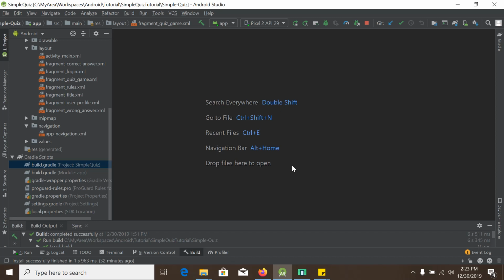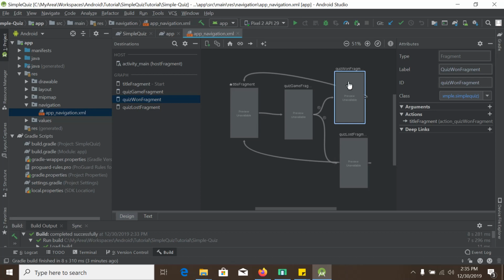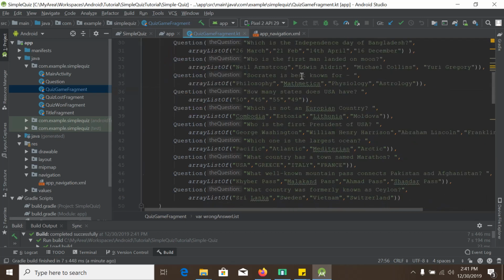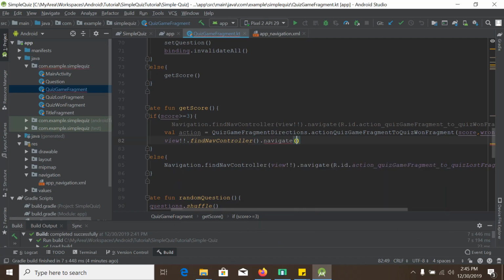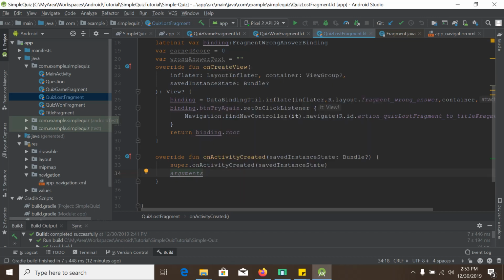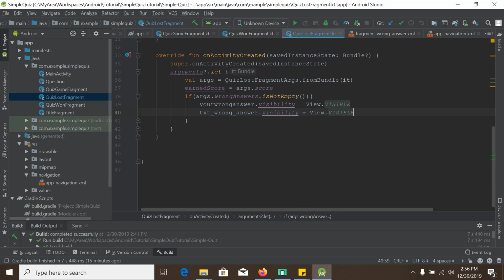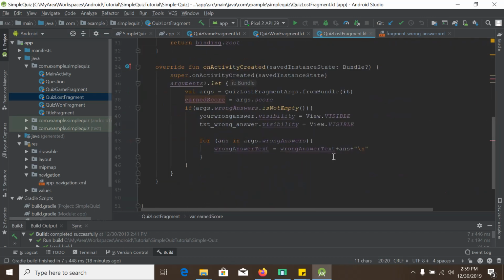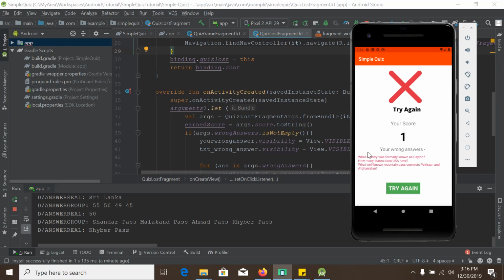Simple Quiz App - Safe Args to pass data between fragments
This is the eighth part( part 8) video of our simple quiz app development series. In this tutorial we will learn how to use Navigation Safe Args to send data from One Fragment to another Fragment.

This is the eighth part( part 8) video of our simple quiz app development.

 Required dependencies for Navigation Safe Args -
     // in build.gradle(Project)
              def nav_version = "2.1.0"
              classpath "androidx.navigation:navigation-safe-args-gradle-plugin:$nav_version"

    //in build.gradle(app)
           apply plugin: 'androidx.navigation.safeargs'
           apply plugin: 'kotlin-kapt'

Navigation safe args is used to pass data between destinations. Navigation safe args helps to pass data between  activities and Fragments easily and safely
Get started with the Navigation component
How to pass arguments to a fragment using bottom navigation view and Android Navigation component
Pass safe-args when navigate to fragment
Navigation Component: pass safeArgs from activity to a fragment
Navigation Safe Args using kotlin
Android Navigation Safe Args to pass data between Fragments in kotlin
Send data from one fragment to another fragment using Navigation Safe Args
Send multiple data using Navigation Safe Args
Send Array using Navigation Safe Args